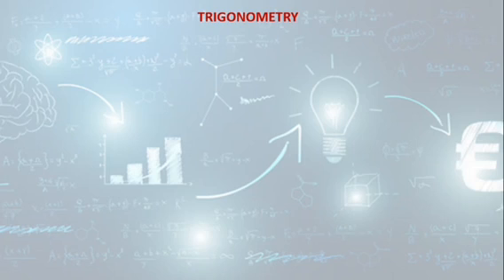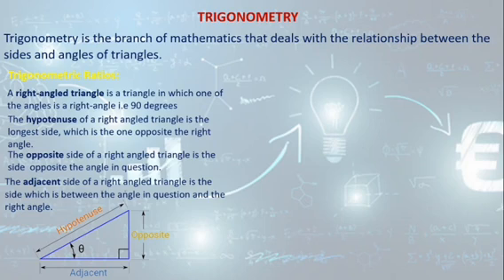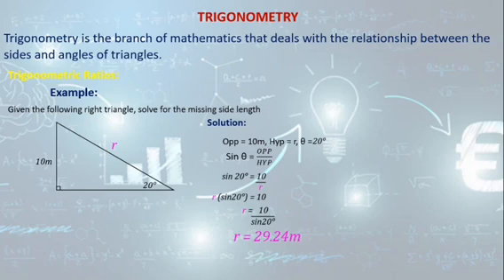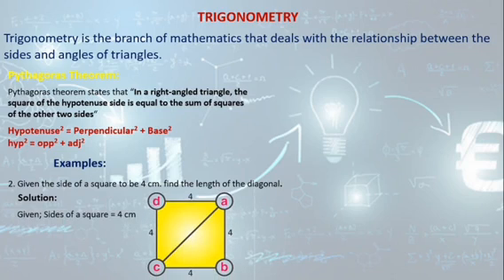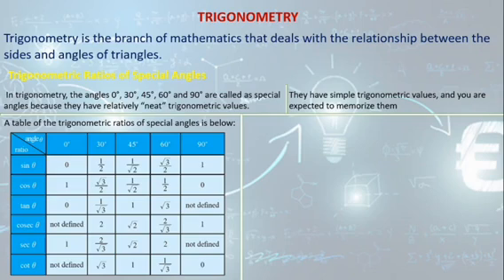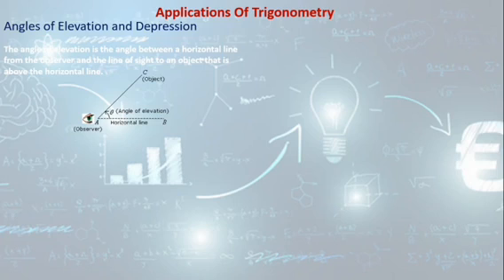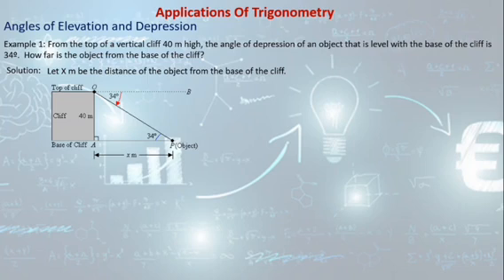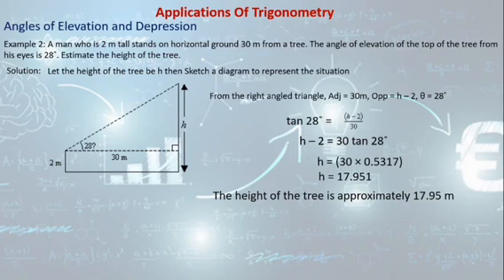Grade 10 Trigonometry Video (part 1)